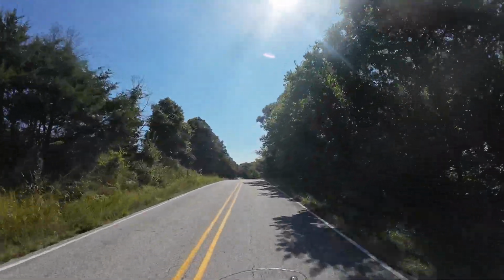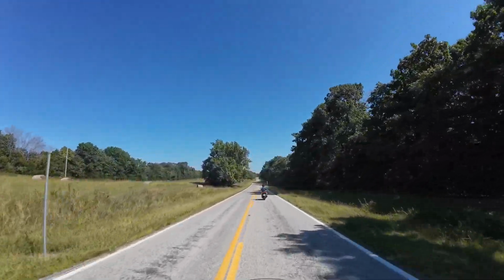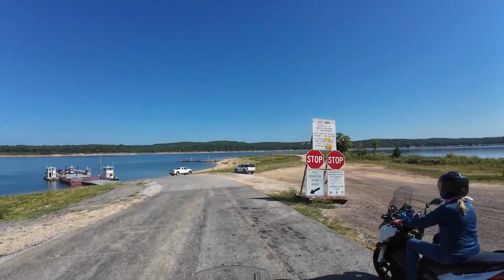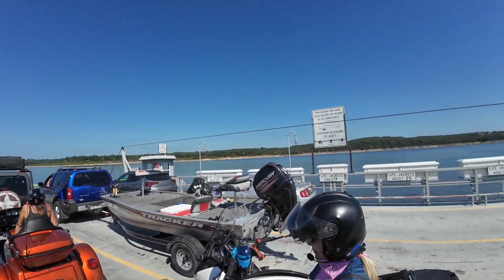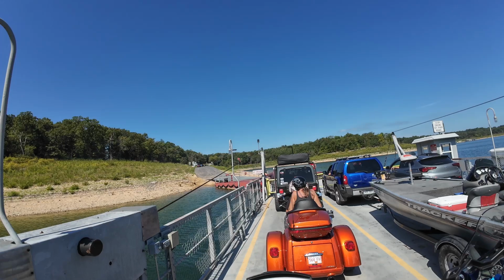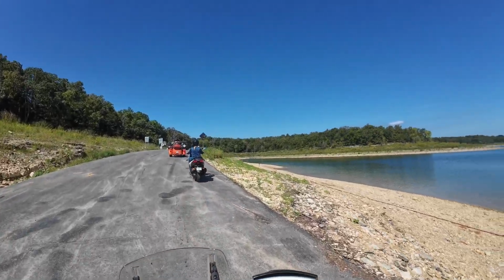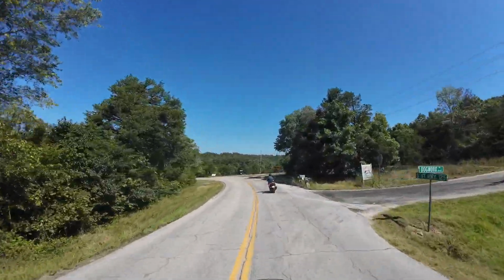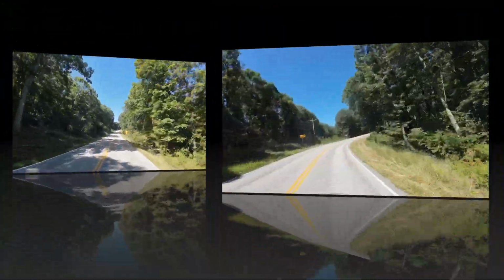Peel Ferry Ride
Riding the Peel Ferry Ride Loop - including crossing the water on the Peel Ferry (transports vehicles across a section of Bull Shoals Lake).  Shot with the DJI Osmo Action 4 camera.